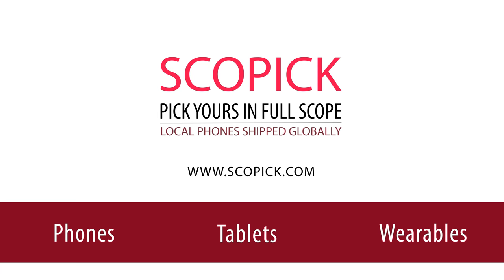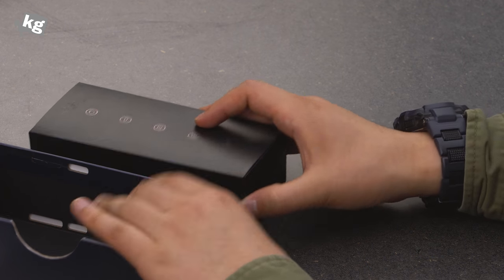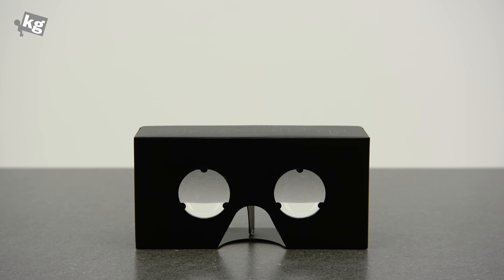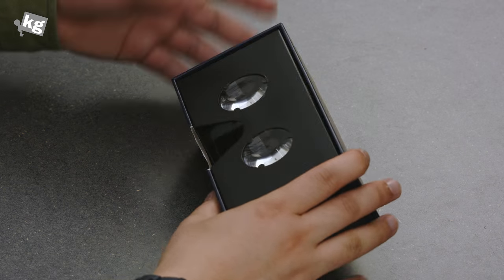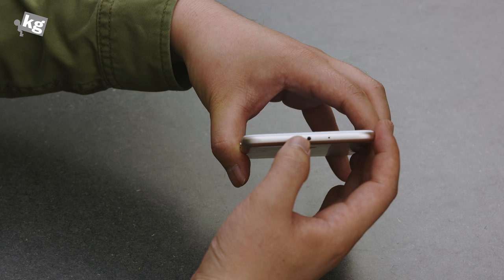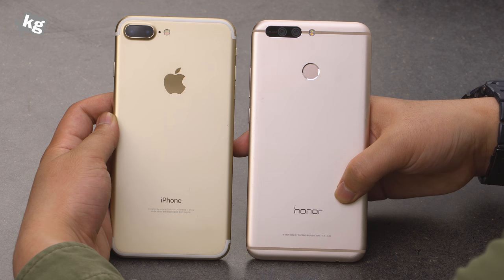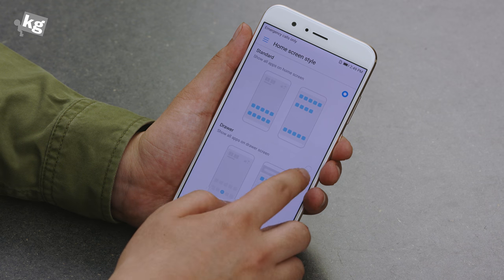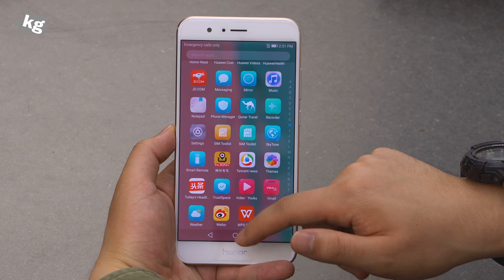Huawei Honor 8 Pro Unboxing [4K]